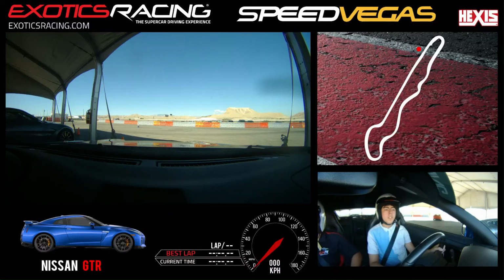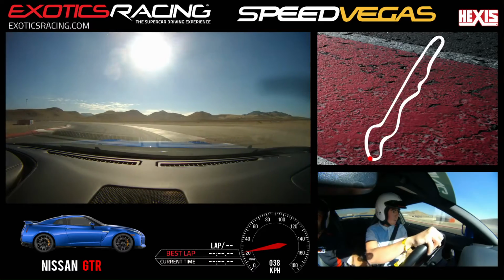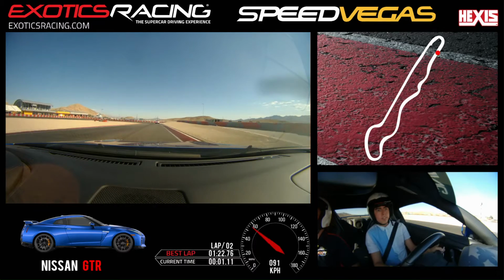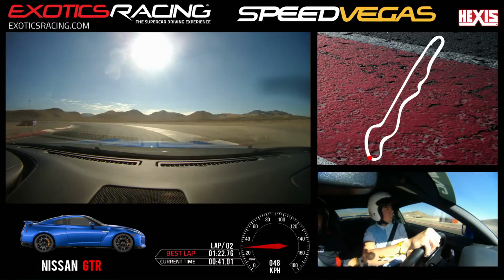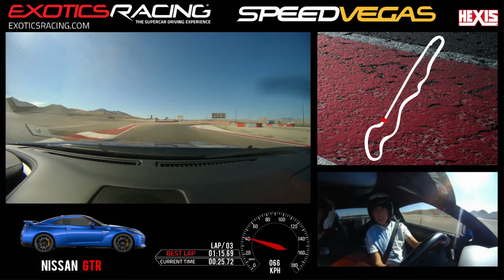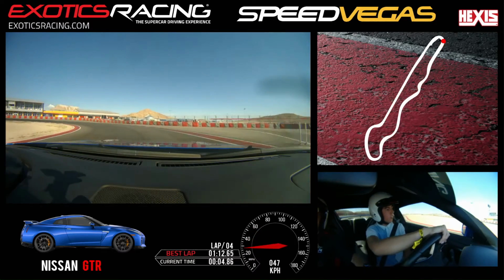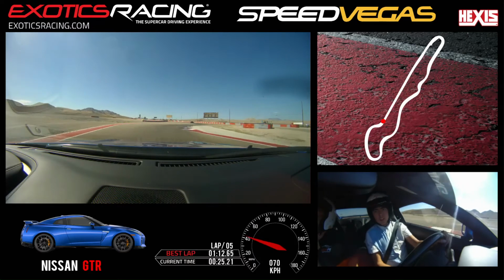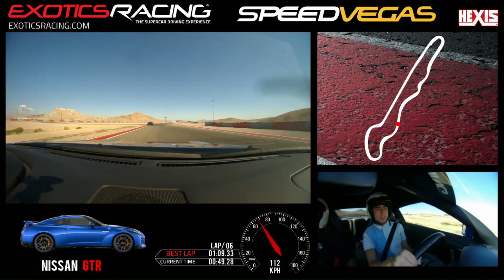Nissan GT R Laps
Best lap starts at 8:26
Best lap was 1:06.44